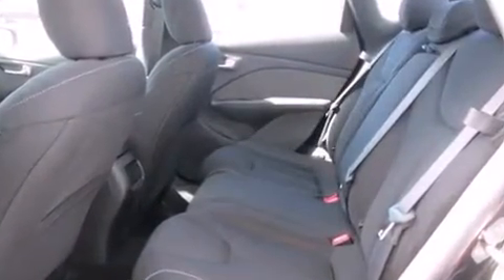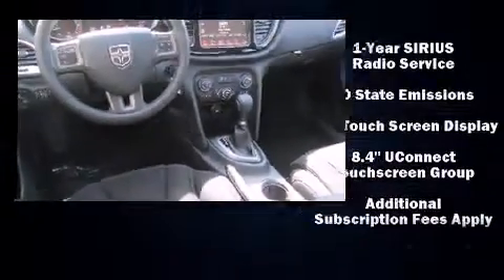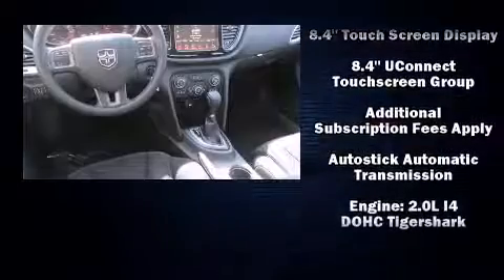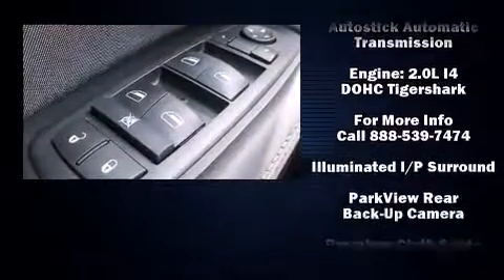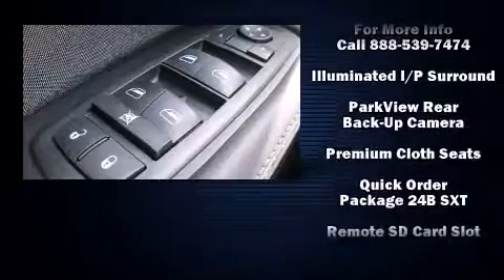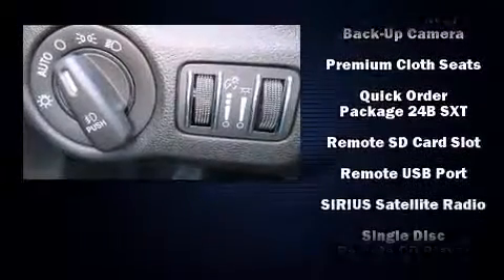2013 Dodge Dart SXT in Plymouth, MI 48170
684 W Ann Arbor Road

This 4 door, 5 passenger sedan leads among competitors in its segment. Smooth gearshifts are achieved thanks to the efficient 4 cylinder engine, and for added security, dynamic Stability Control supplements the drivetrain. Dodge prioritized fit and finish as evidenced by: delay-off headlights, speed sensitive wipers, a trip computer, tilt and telescoping steering wheel, power door mirrors, power windows, and remote keyless entry. Dodge ensures the safety and security of its passengers with equipment such as: dual front impact airbags with occupant sensing airbag, head curtain airbags, traction control, brake assist, anti-whiplash front head restraints, a security system, and 4 wheel disc brakes with ABS. This car was designed with safety in mind, allowing you to drive with even greater assurance. We offer competitive pricing, and the area's best shopping experience. Stop by our dealership or give us a call for more information.